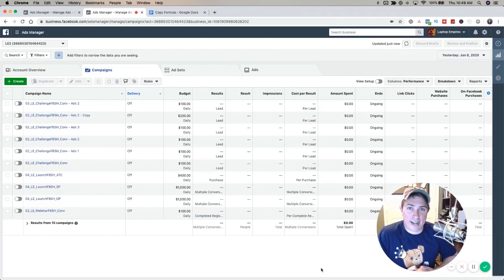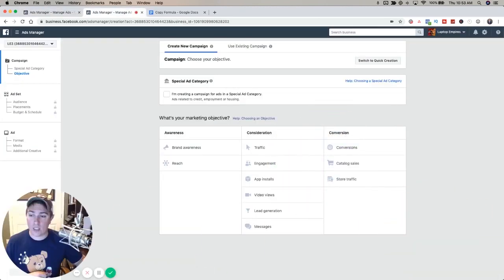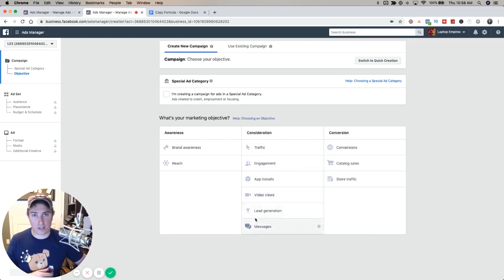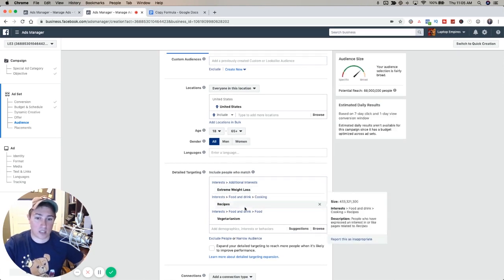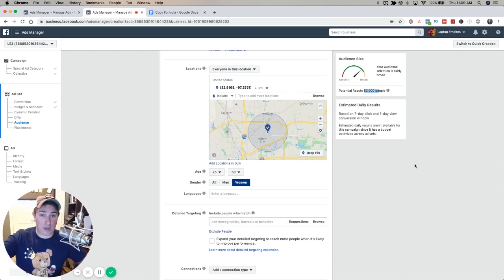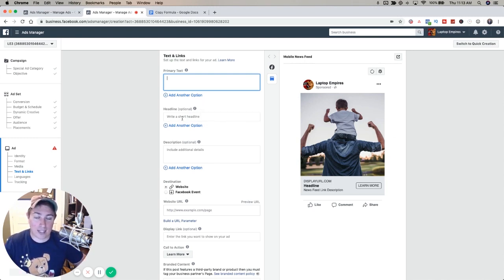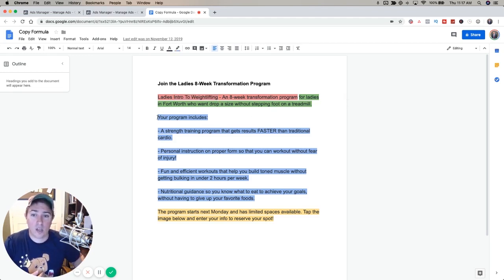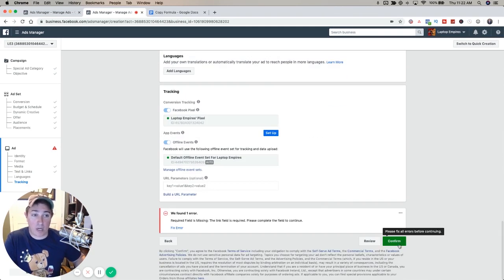How To Create A Facebook Ad Campaign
HOW TO CREATE A FACEBOOK AD CAMPAIGN // Facebook advertisements are very significant for businesses nowadays whether you’re running ads for clients or running ads for your own business.

Join me in today’s episode as I walk you through how to create a Facebook Ad campaign. I will share the things that you need to know to create an effective one. AND as a bonus, I will also show you how to write a great Ad copy.

⚠️Sign up for our Free Workshop and learn how to manage Facebook advertising campaigns for clients and build your online marketing business

OTHER RESOURCES AND CONTENT FROM LAPTOP EMPIRES

Want to start making money online? Click the link below to learn more about managing Facebook ads for clients and how you can start earning $1,000 - $2,000/month per client, even if you don't have a website or any marketing experience